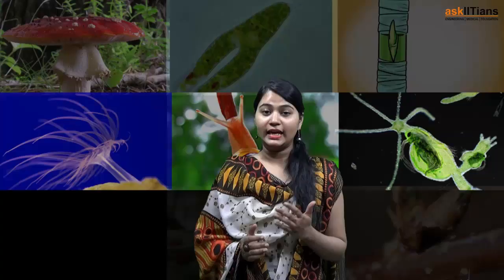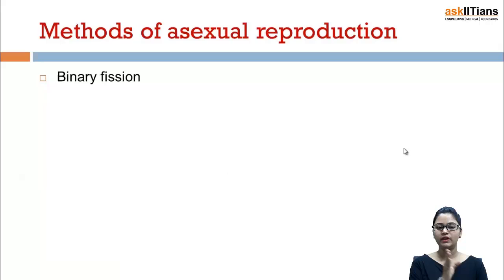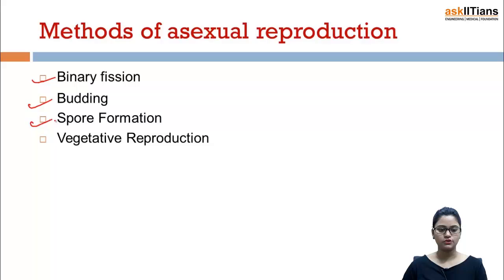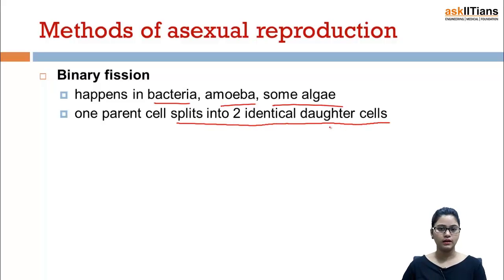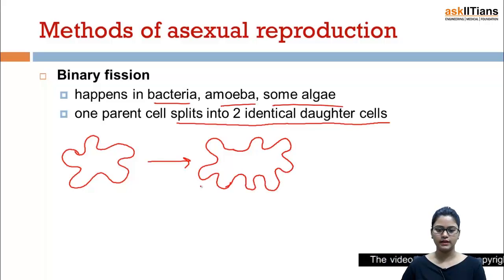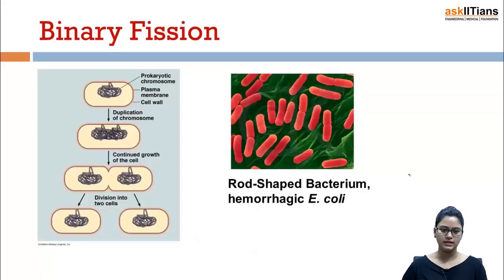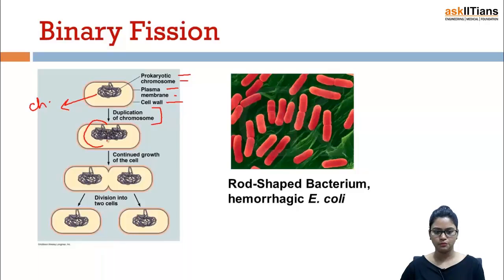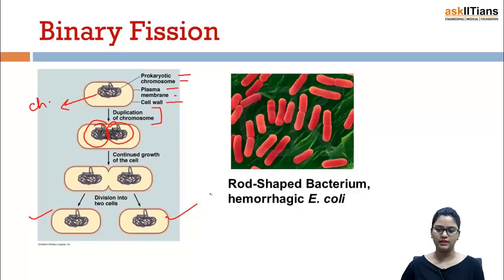Methods of Reproduction | Biology | Class 12 | AIPMT | AIIMS | askIITians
Nishtha Gupta (IISC, Bangalore) explained the Methods of asexual and sexual reproduction as expected for AIPMT exam.

Chapter Name -Reproduction in Organisms
This chapter covers Introduction of Reproduction in organisms, Asexual & Sexual Reproduction, Methods of Reproduction

Buy this chapter and get all these features in one package:

1 Test paper with Video Solution - To Test your knowledge and to learn as how to answer the questions in exams